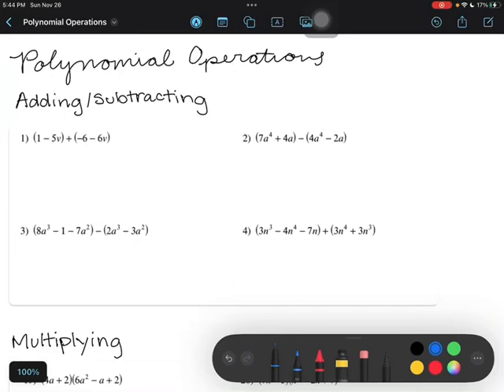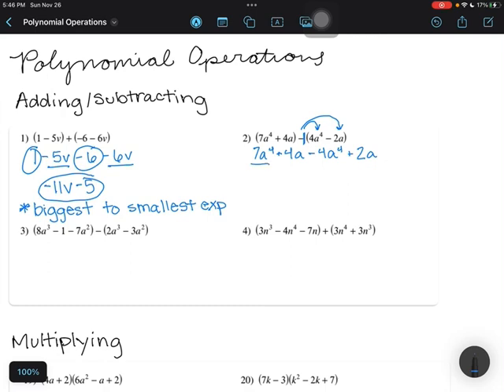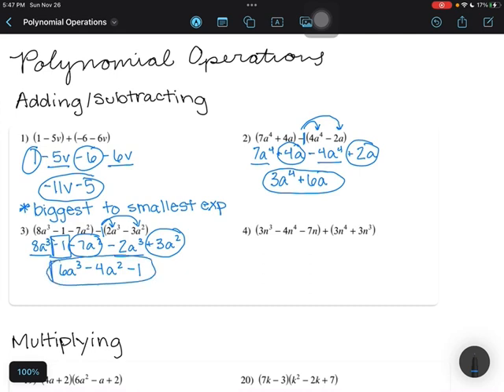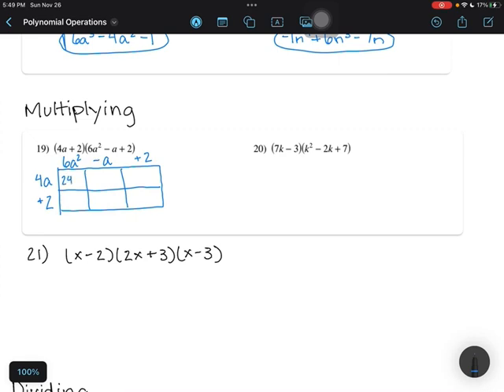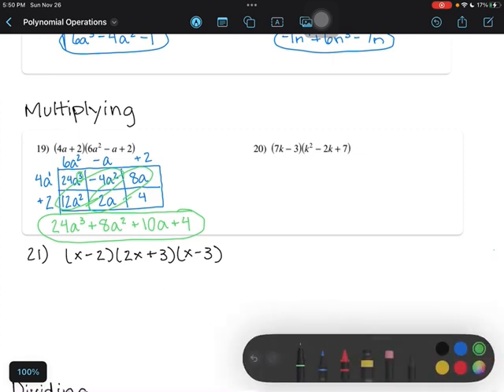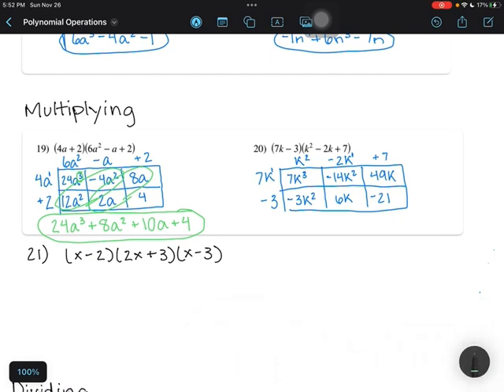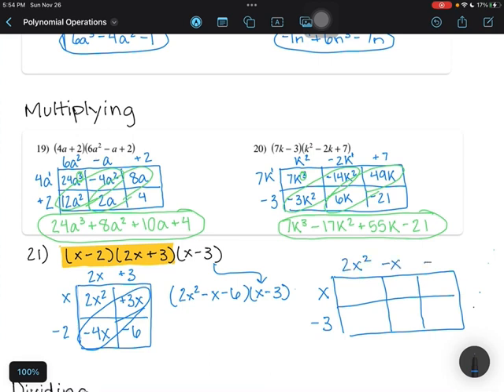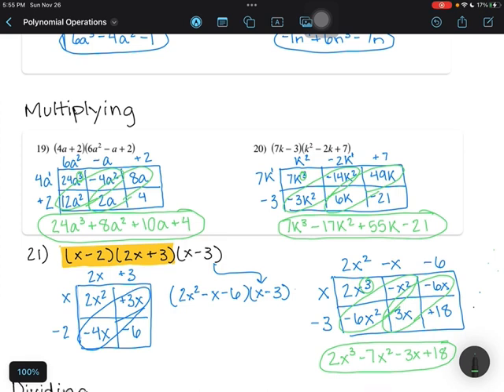Polynomial Operations (Add Sub Multi) - Unit 4